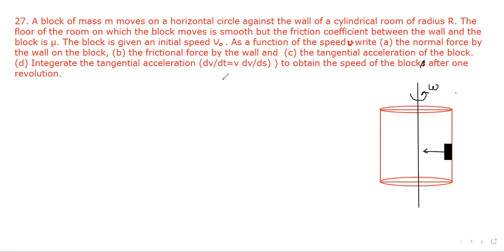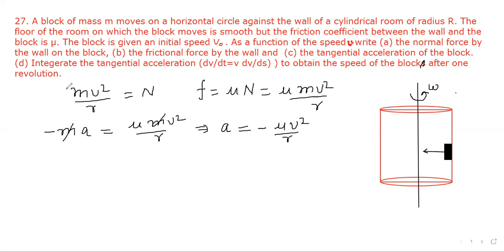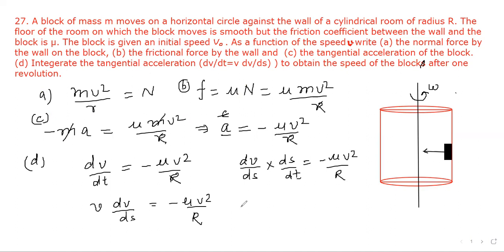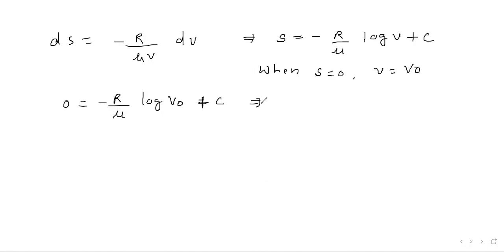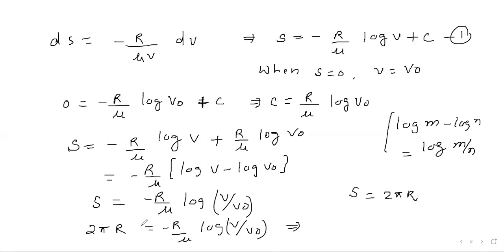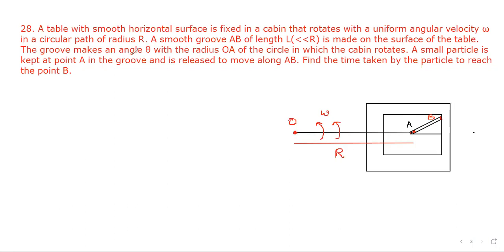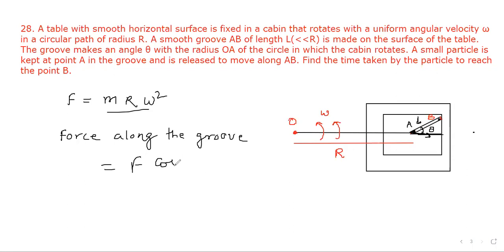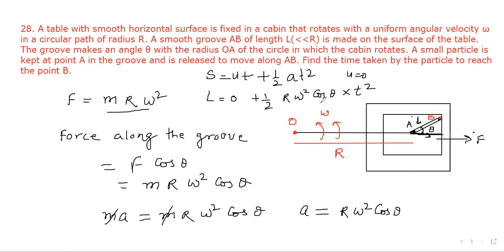Physics HC Verma Part-I Chapter-7 Circular Motion Q: 27 & 28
A block of mass m moves on a horizontal circle against the wall of a cylindrical room of radius R. The floor of the room on which the block moves is smooth but the friction coefficient between the wall and the block is μ. The block is given an initial speed v zero. . As a function of the speed υ write (a) the normal force by the wall on the block, (b) the frictional force by the wall and  (c) the tangential acceleration of the block. (d) Integrate the tangential acceleration  [dv/dt = {dv/ds} . {ds/dt}] to obtain the speed of the block after one revolution.